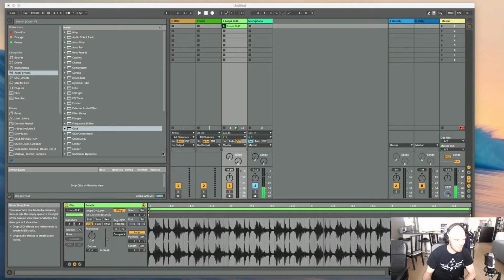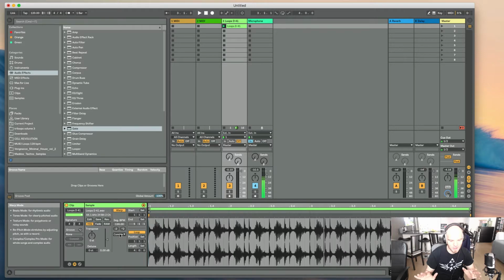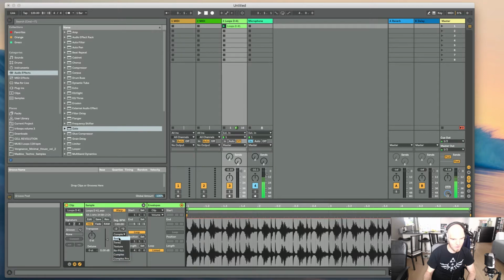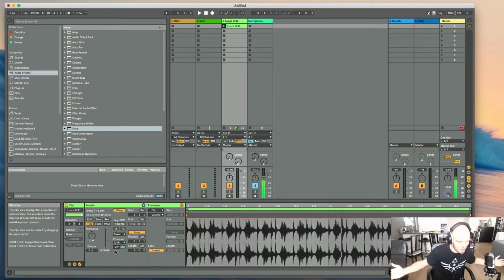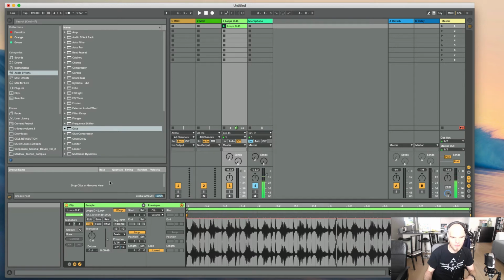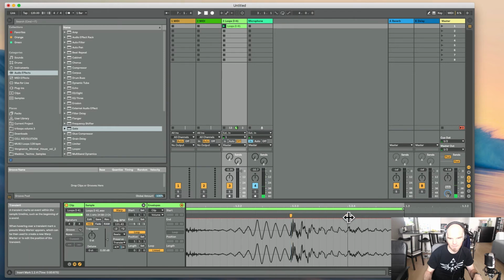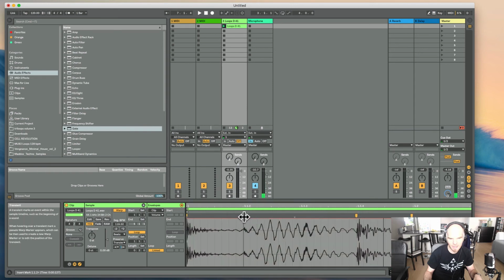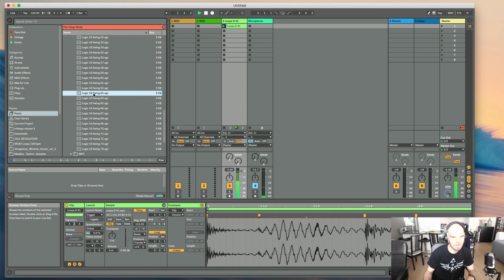Quick Power Tip: Instantly Shorten your transients in Ableton Live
Who needs to write automation while this simple tip will save you seconds if not minutes.